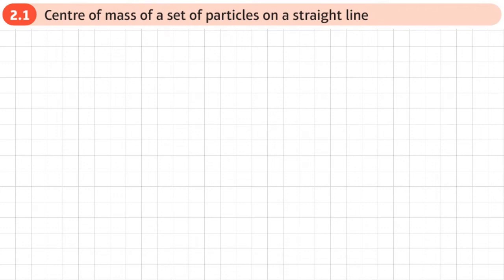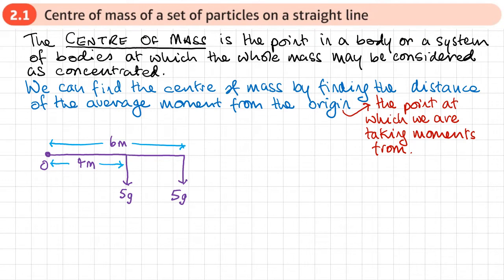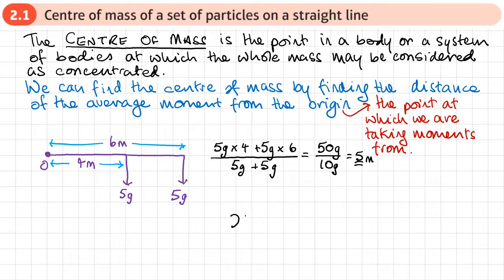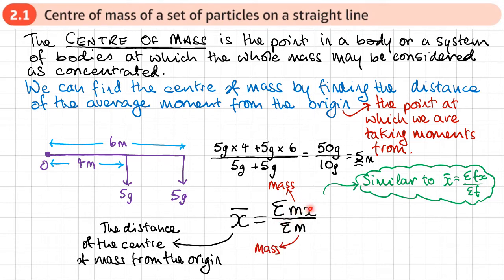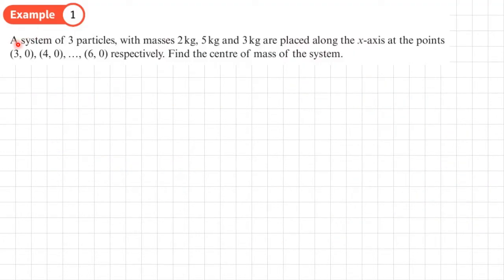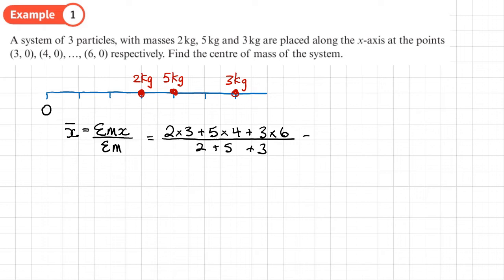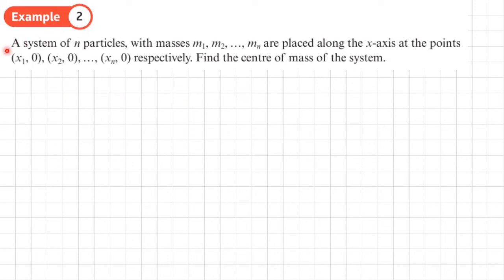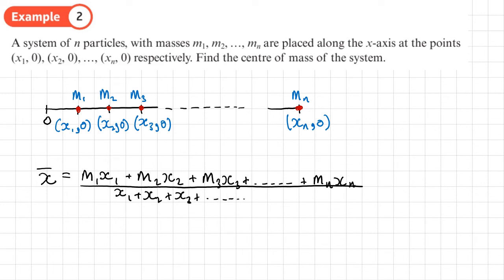2.1 Centre of mass of a set of particles on a straight line (Further Mechanics 2 - Chapter 2)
How to find the centre of mass of a set of particles in a straight line

0:00 Intro
5:05 Example 1
7:34 Example 2
9:35 End/Recap